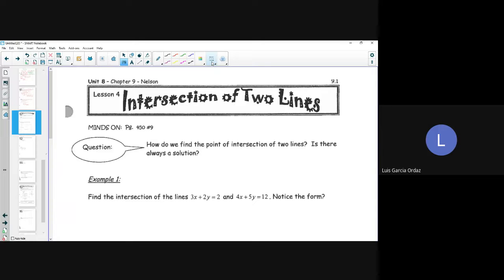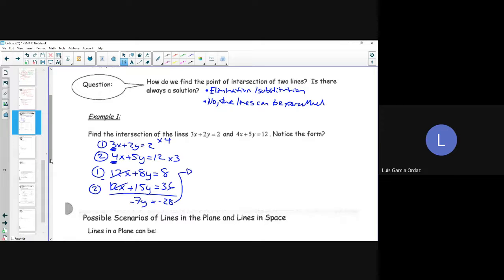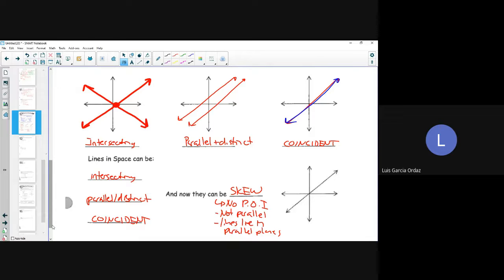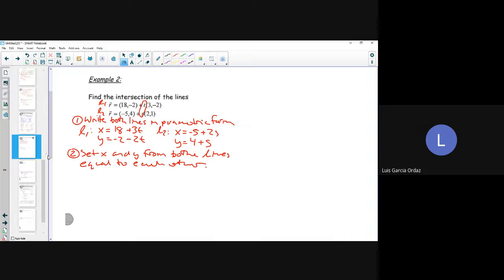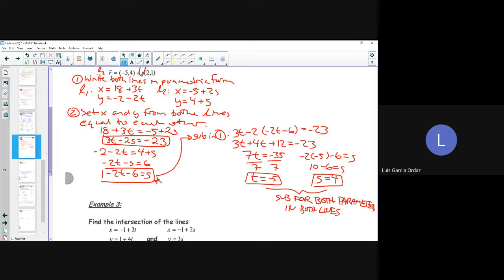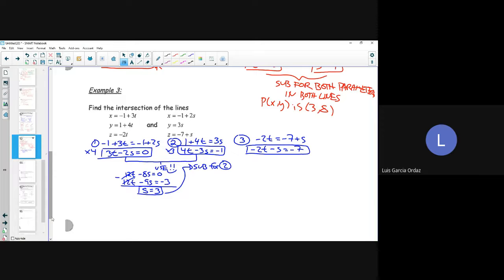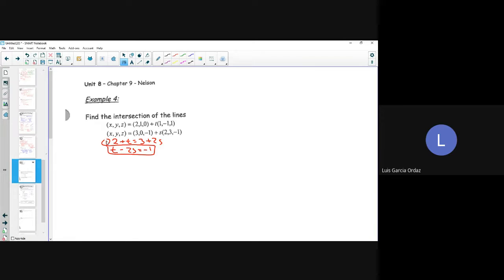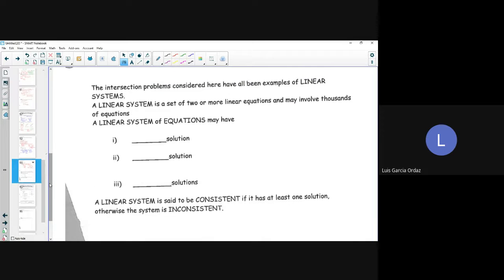Unit 8 Lesson 4: Intersection of two Lines in 3D Space